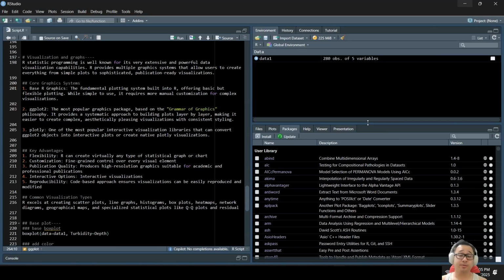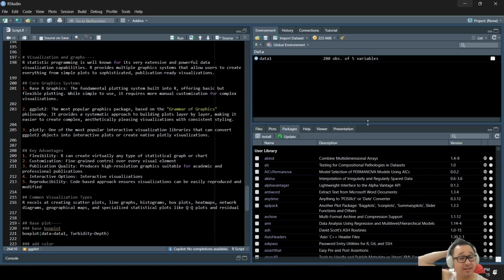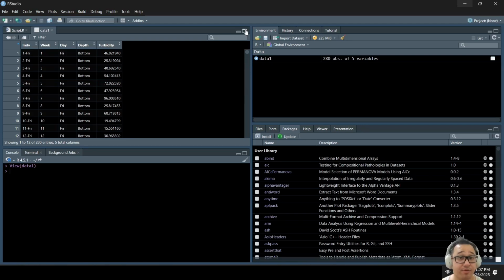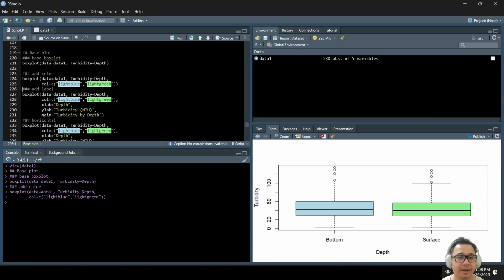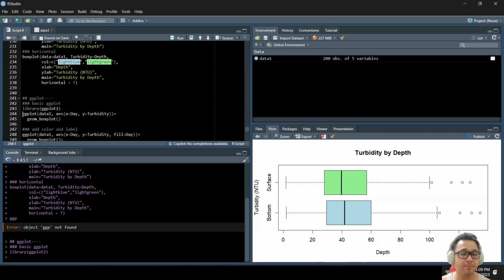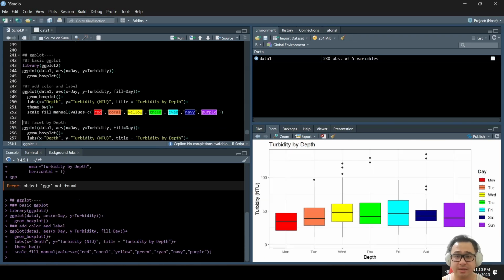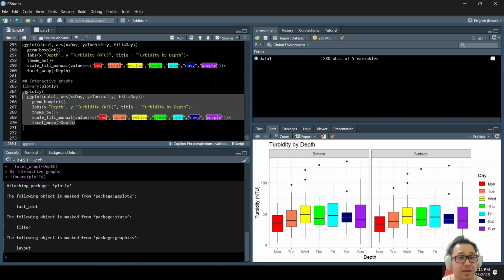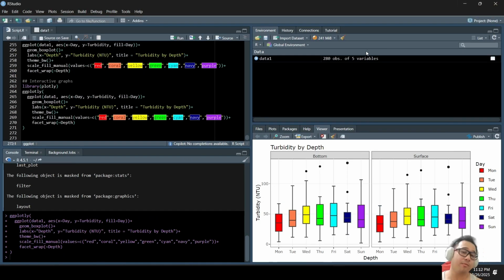5mins #4: Data Visualization and Graphs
# Visualization and graphs
R statistic programming is well known for its very extensive and powerful data visualization capabilities. R provides multiple graphics systems that allow users to create everything from simple plots to sophisticated, publication-ready visualizations.

## Core Graphics Systems
1. Base R Graphics: The fundamental plotting system built into R, offering basic but flexible plotting. While simple to use, it requires more manual customization for complex visualizations.

2. ggplot2: The most popular graphics package, based on the "Grammar of Graphics" philosophy. It provides a systematic approach to building plots layer by layer, making it easier to create complex, aesthetically pleasing visualizations with consistent styling.

3. plotly: One of the most popular interactive visualization libraries that can convert ggplot2 objects into interactive plots or create native plotly visualizations.

## Key Advantages
1. Flexibility: R can create virtually any type of statistical graph or chart
2. Customization: Fine-grained control over every visual element
3. Publication Quality: Produces high-resolution graphics suitable for academic and professional publications
4. Interactive Options: Interactive visualizations
5. Reproducibility: Code-based approach ensures visualizations can be easily reproduced and modified

## Common Visualization Types
R excels at creating scatter plots, line graphs, histograms, box plots, heatmaps, network diagrams, geographical maps, and specialized statistical plots like Q-Q plots and residual

## Base plot
### base boxplot
boxplot(data=data1, Turbidity~Depth)

### add color
boxplot(data=data1, Turbidity~Depth,
        col=c("lightblue","lightgreen"))
### add label
boxplot(data=data1, Turbidity~Depth,
        col=c("lightblue","lightgreen"),
        xlab="Depth",
        ylab="Turbidity (NTU)",
        main="Turbidity by Depth")
### horizontal
boxplot(data=data1, Turbidity~Depth,
        col=c("lightblue","lightgreen"),
        xlab="Depth",
        ylab="Turbidity (NTU)",
        main="Turbidity by Depth",
        horizontal = T)

## ggplot
### basic ggplot
library(ggplot2)
ggplot(data1, aes(x=Day, y=Turbidity))+
  geom_boxplot()

### add color and label
ggplot(data1, aes(x=Day, y=Turbidity, fill=Day))+
  geom_boxplot()+
  labs(x="Depth", y="Turbidity (NTU)", title = "Turbidity by Depth")+
  theme_bw()+
  scale_fill_manual(values=c("red","coral","yellow","green","cyan","navy","purple"))

### facet by Depth
  geom_boxplot()+
  theme_bw()+
  scale_fill_manual(values=c("red","coral","yellow","green","cyan","navy","purple"))+
  facet_wrap(~Depth)

## Interactive graphs
library(plotly)
ggplotly(
    geom_boxplot()+
    theme_bw()+
    scale_fill_manual(values=c("red","coral","yellow","green","cyan","navy","purple"))+
    facet_wrap(~Depth)